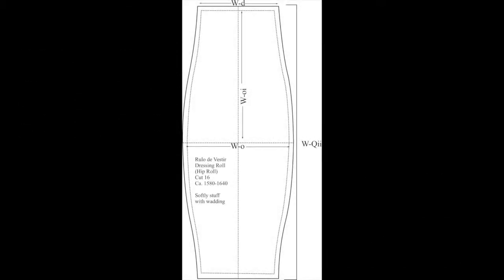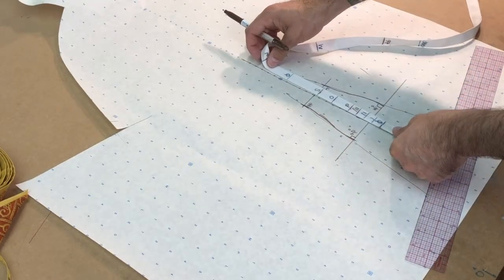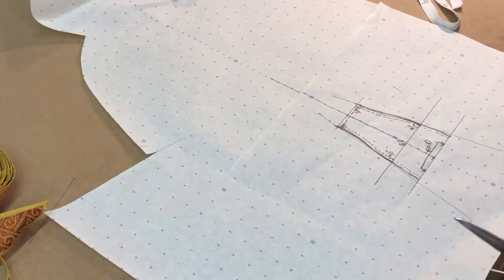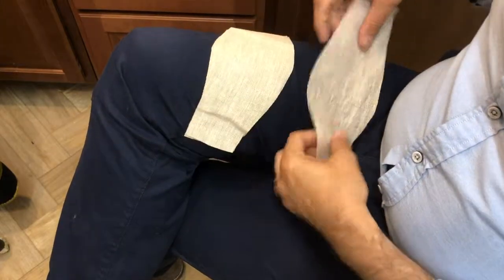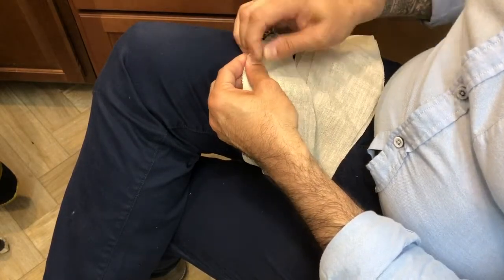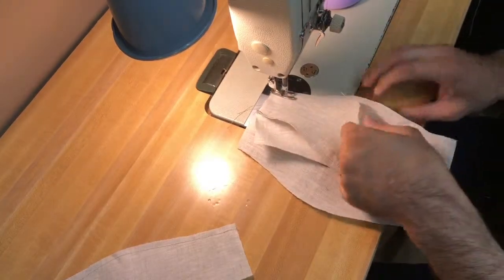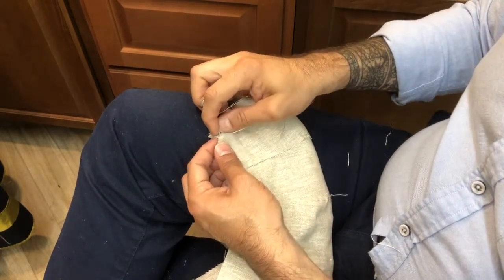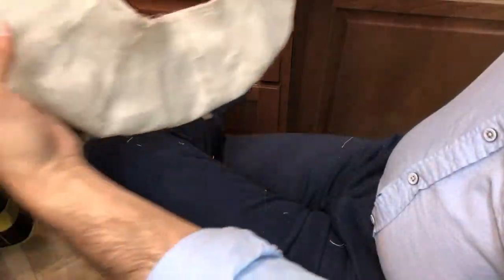HOW TO MAKE AN EARLY 17TH CENTURY HIP ROLL: The Modern Maker Season 3, Episode 4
Here is Hip Roll Lesson! It isn't a long one, but a very necessary part of the outfit if the skirt is to hang well. Enjoy!